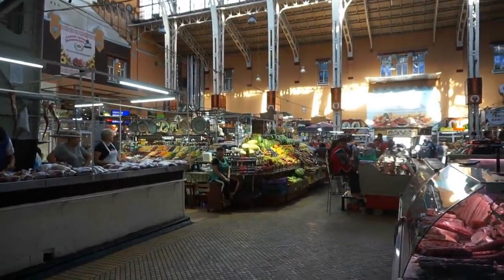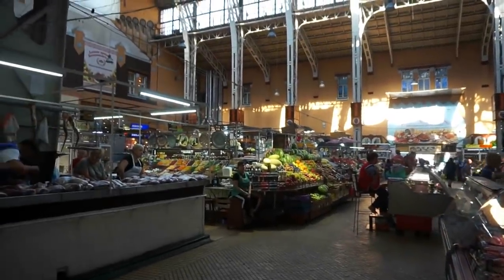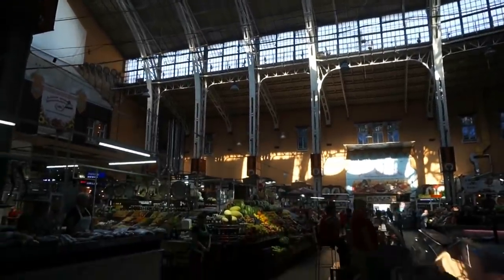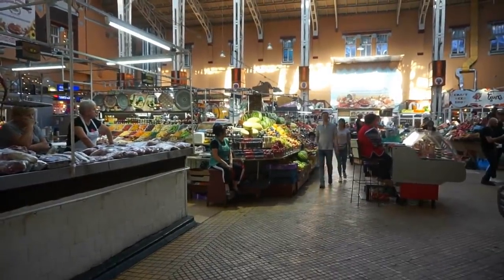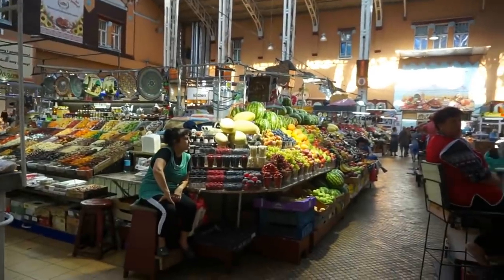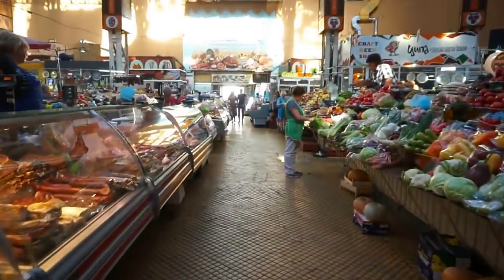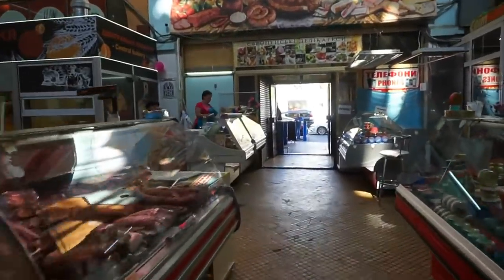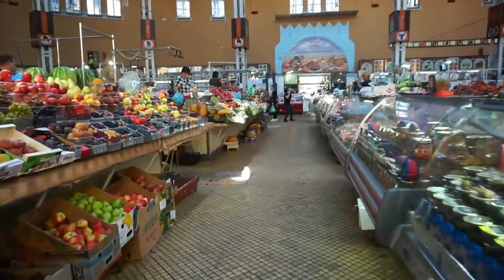Kyiv travel tips: Exploring Bessarabia Market (Ukraine)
Besarabsky Market, City of Kiev (Kyiv), Ukraine - Besarabsky Market (Bessarabia Market) in Kiev (in Kyiv), Ukraine, a tour. Let's visit the country of Ukraine, let's travel to the capital city of Kiev (or Kyiv) and then let's go to the Besarabsky Market (also referred to as the Besarabka or Bessarabia Market) which is an indoor market located in the center of Kiev (Kyiv) on the Bessarabska Square at the southwest end of the city's main thoroughfare, the Khreshchatyk. Constructed in 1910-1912 Besarabsky Market features 896 square metres (9,640 sq ft) of market space. Its name originates from Bessarabia, a region conquered by the Russian Empire during the Russo-Turkish Wars and now partially located in southwestern Ukraine on the territory of the Odessa Oblast (province).
Kyiv or Kiev is the capital and most populous city of Ukraine. It is in north-central Ukraine along the Dnieper River. Its population in July 2015 was 2,887,974, making Kyiv the seventh-most populous city in Europe. Kyiv is an important industrial, scientific, educational and cultural center of Eastern Europe.